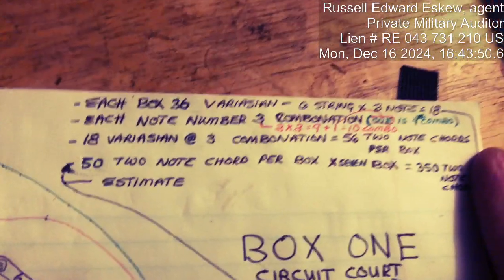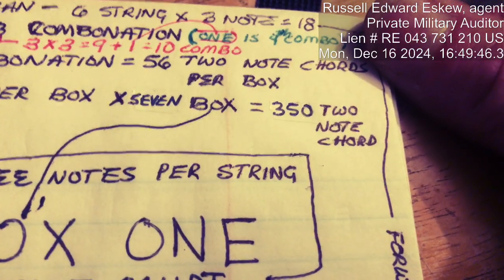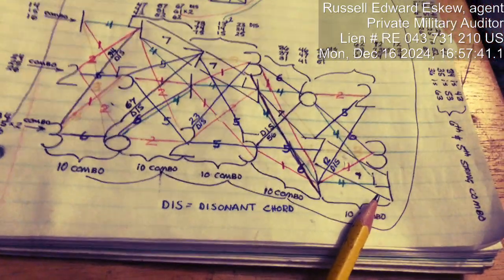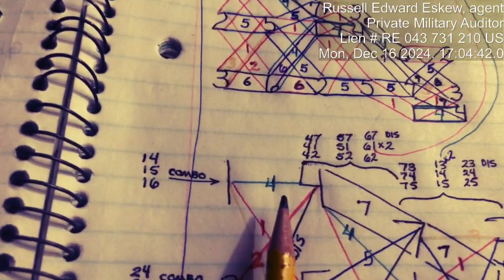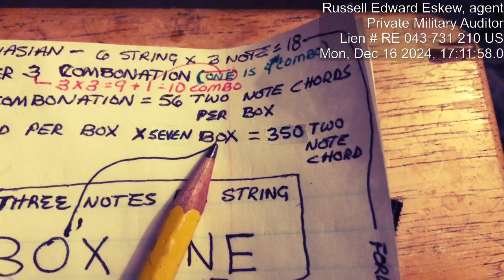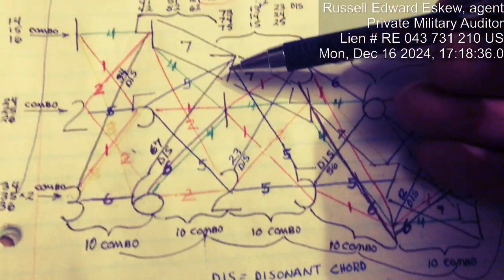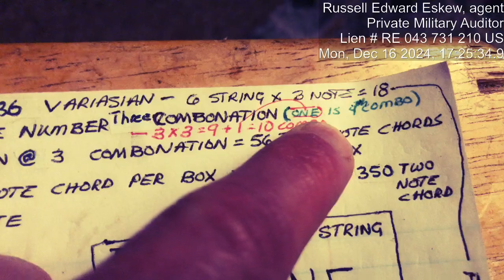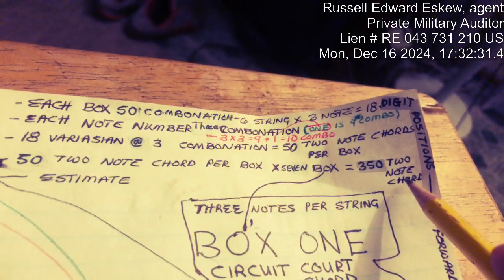GUITAR: Two Note Chords - 3 - Classical Charting & DiPole Magnetic-Electric Energy - Rod Spur